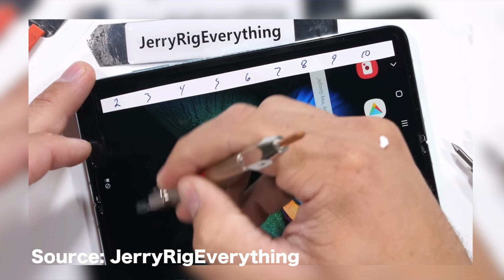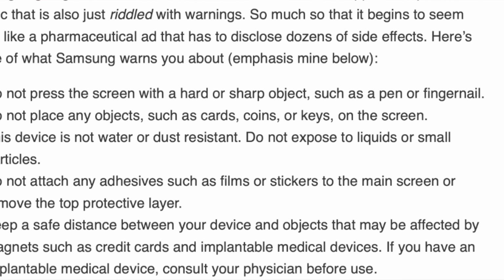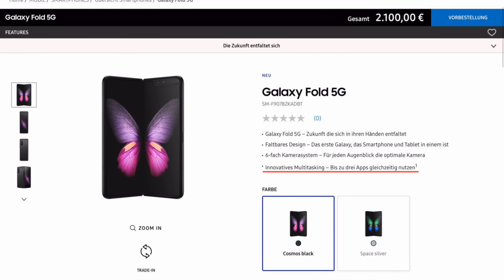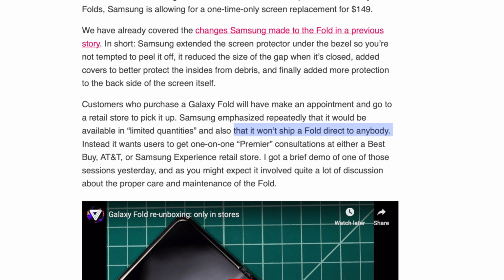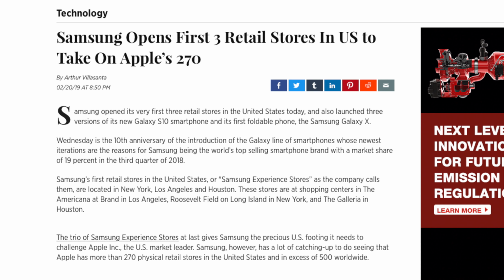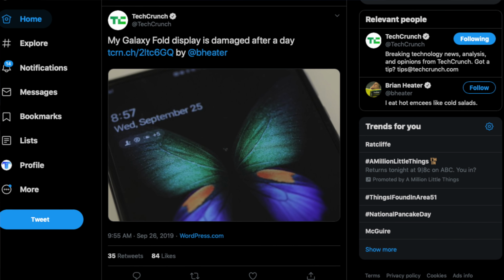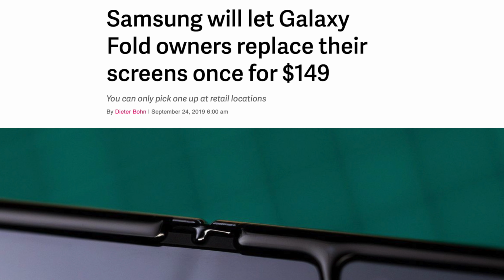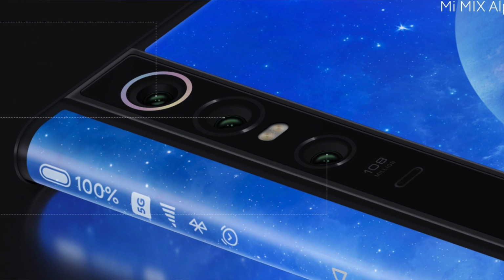Galaxy Fold Redesign breaks & Samsung is Embarrassed